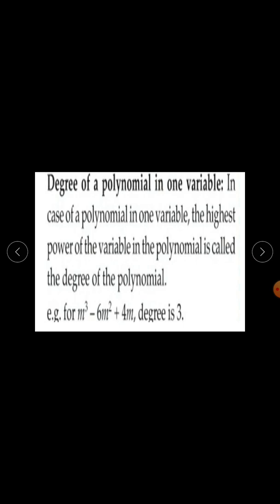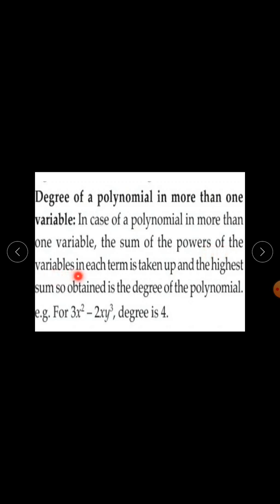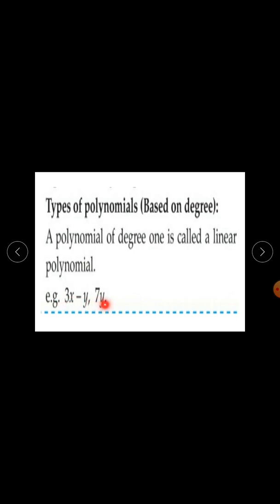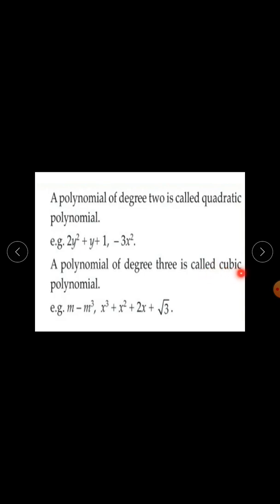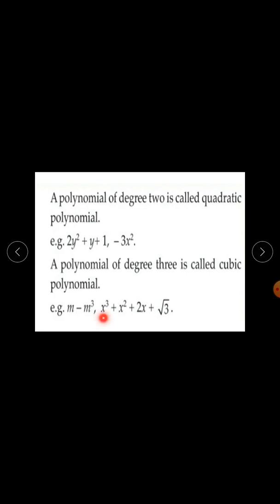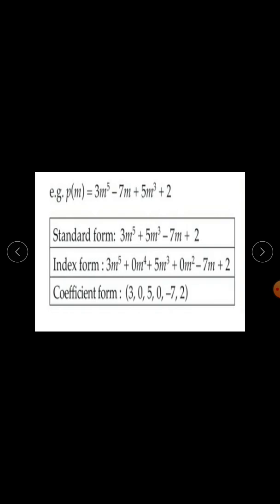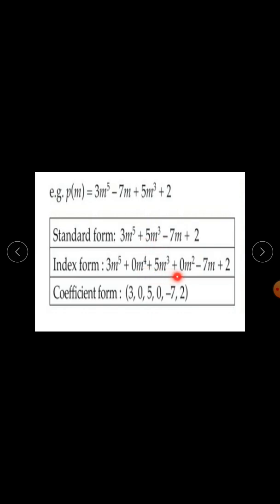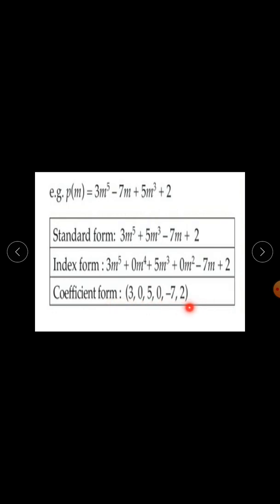Maths1, Ch 3, 2nd part, 7th October